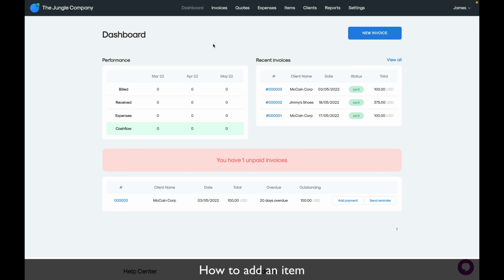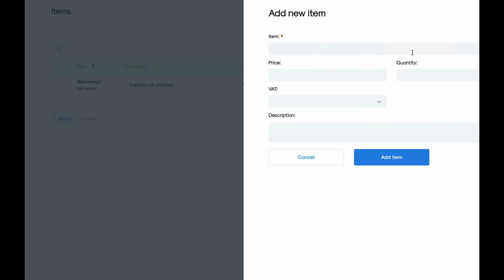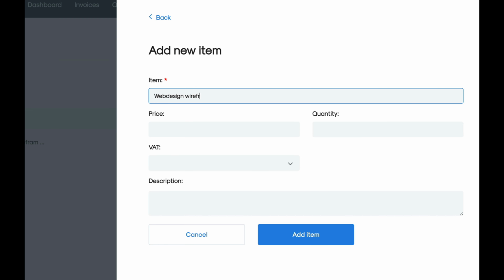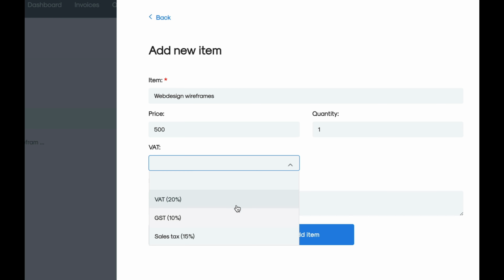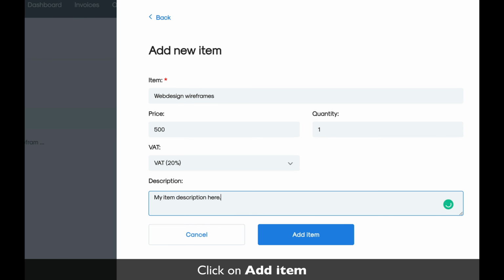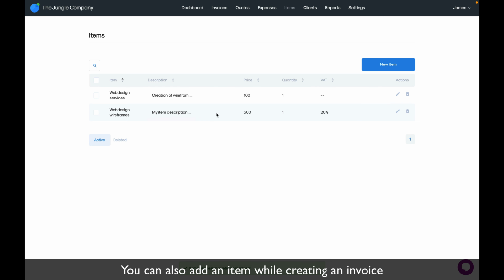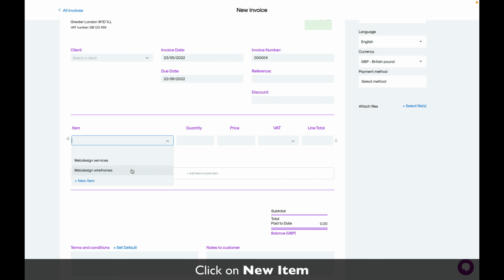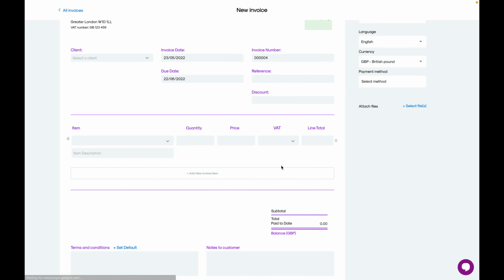How to Add an Item to Your InvoiceBerry Account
Learn how to easily add a new item to your InvoiceBerry account - the online invoicing software that simplifies invoicing and expense tracking.